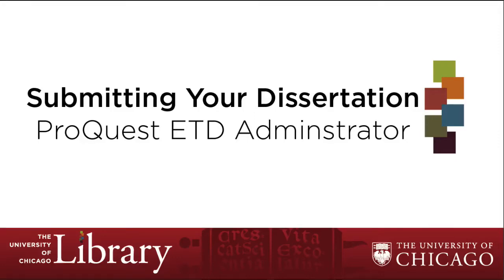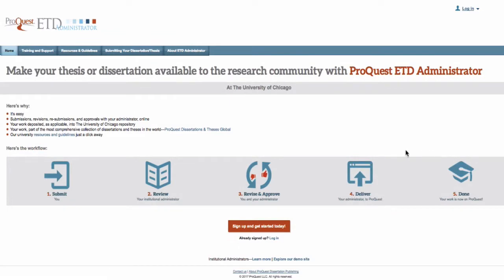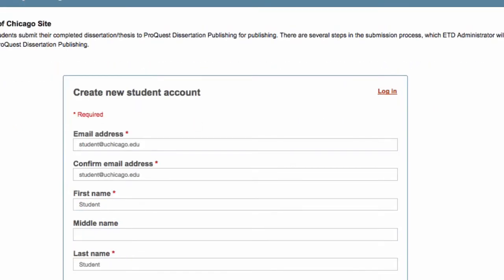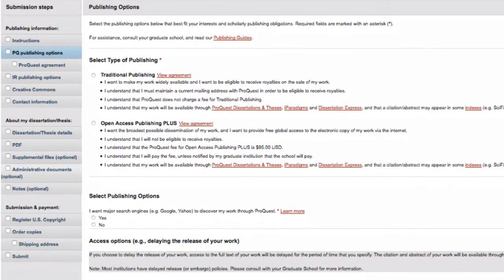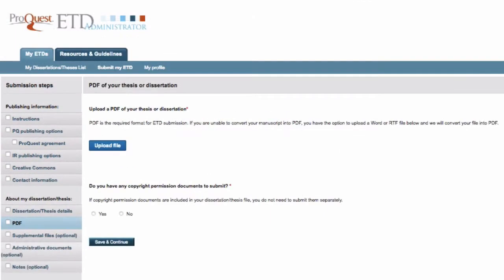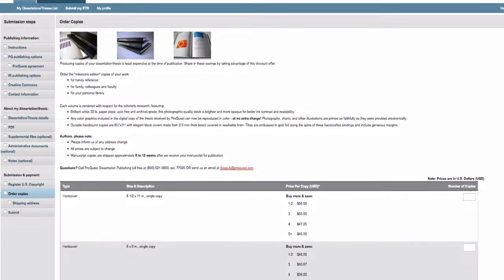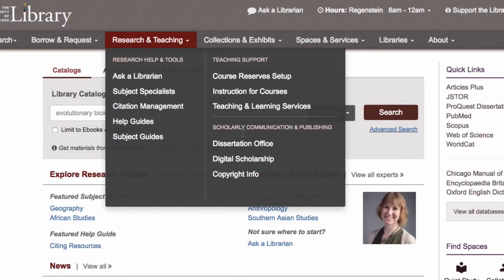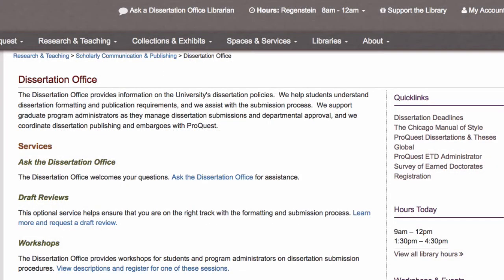Submitting Your Final Dissertation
Learn how to submit your dissertation using ProQuest's ETD Administrator